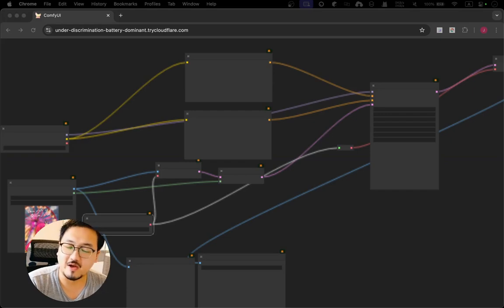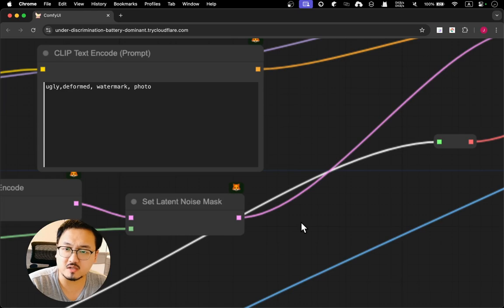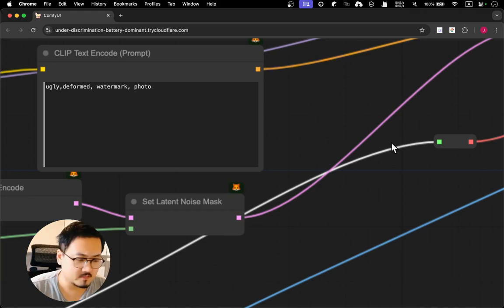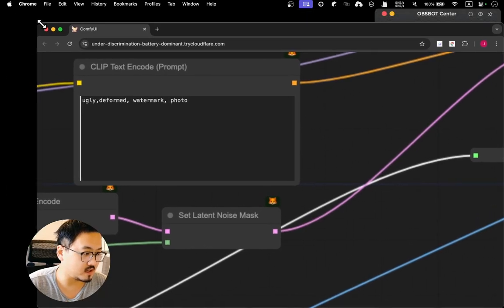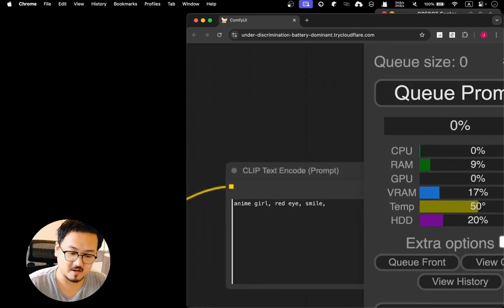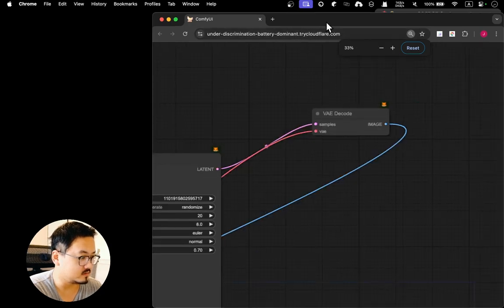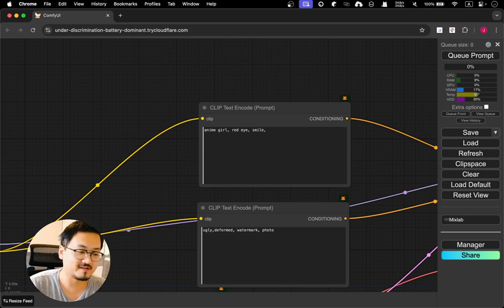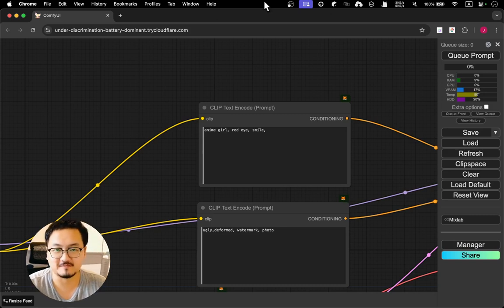28 How to solve the problem in ComfyUI when the side bar menu is gone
🎨 Love my tutorials? 🎨
Join my Udemy course to learn traditional art, digital painting, 3D modeling, animation, and how to combine art with AI. Start your creative journey today and bring your ideas to life!

Let’s create together! Your support ensures the continuation of this channel's video recordings and livestreams. I don't currently earn from these videos. Thank you for helping me keep this creative journey alive!